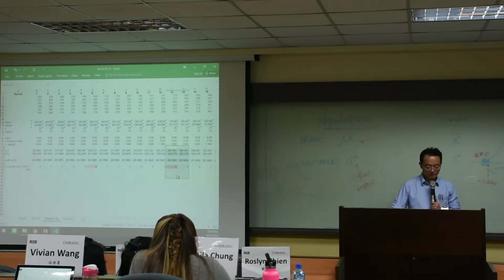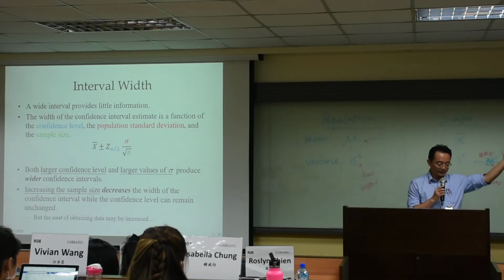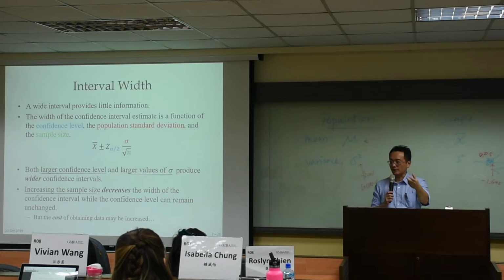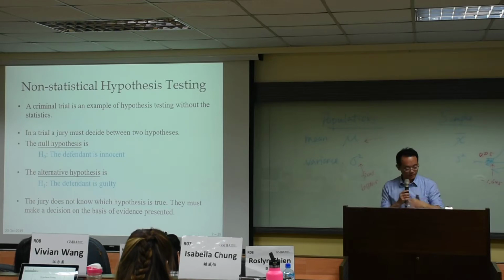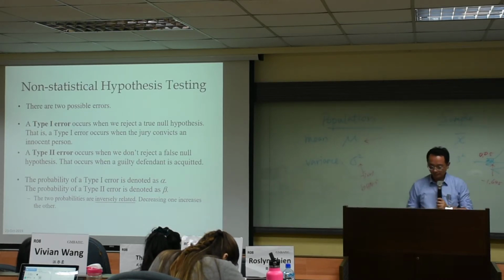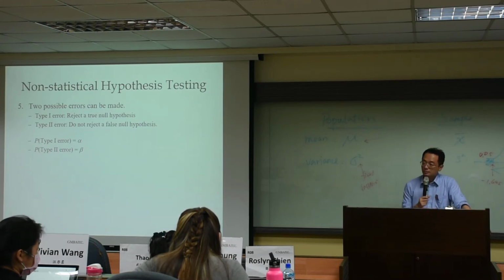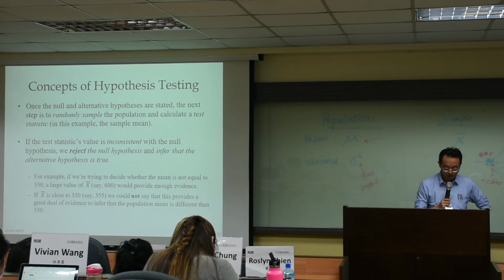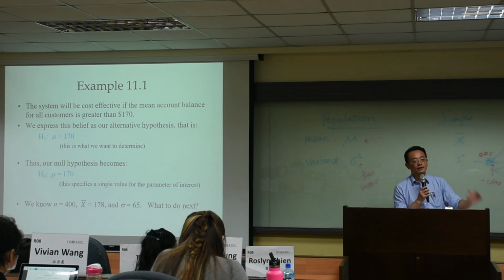GMBA STATS 1023 PART4